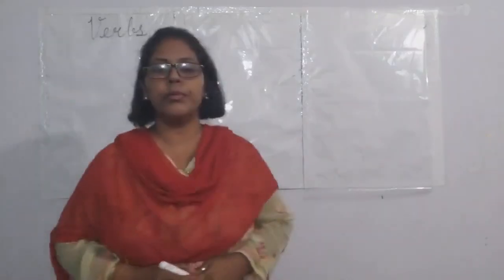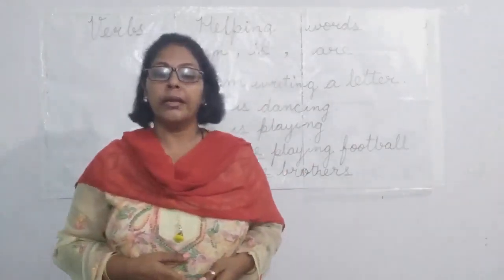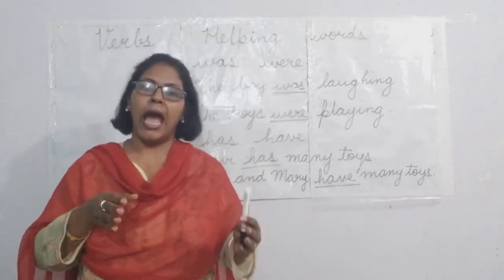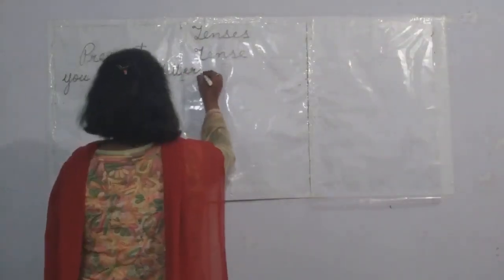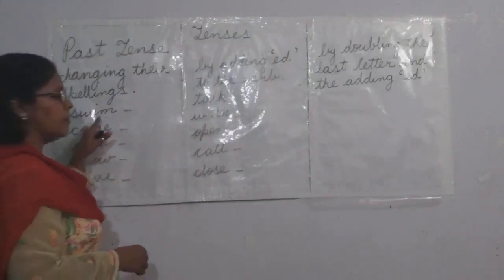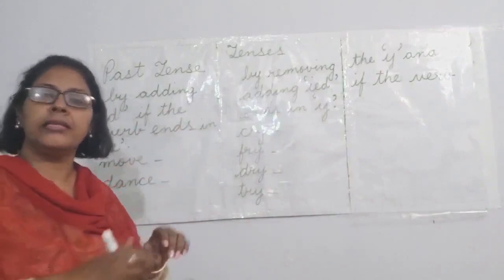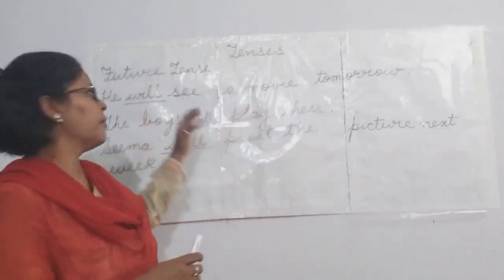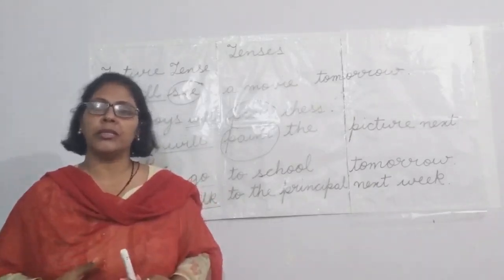Std II || English language || chapter 8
Verbs: Helping Verbs,
            Tenses